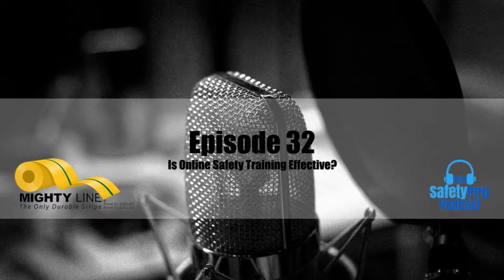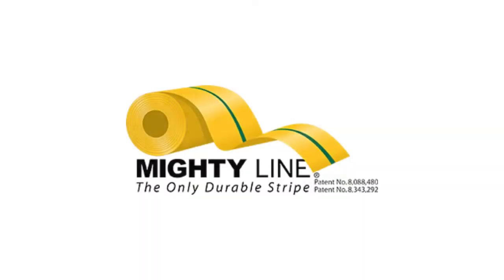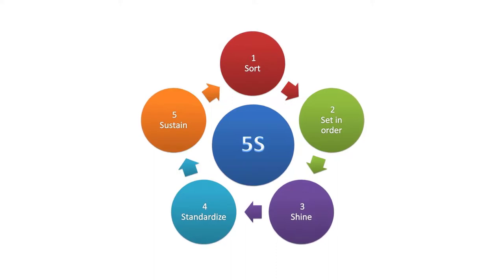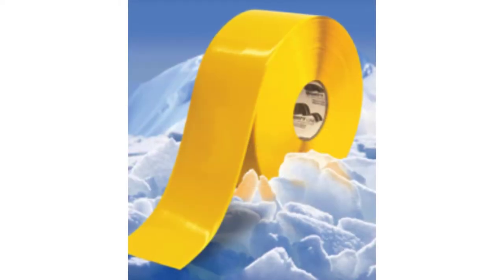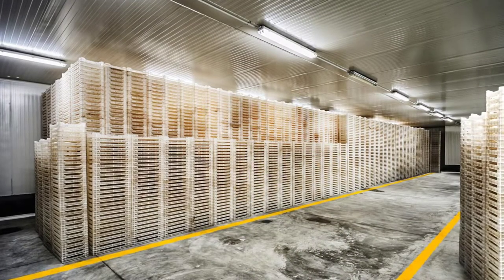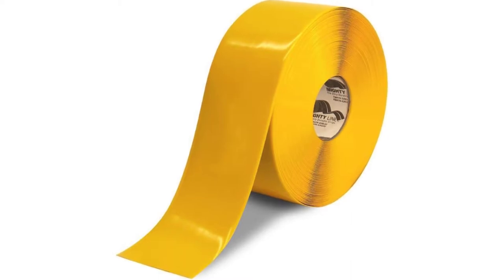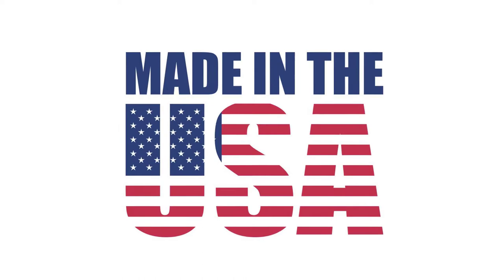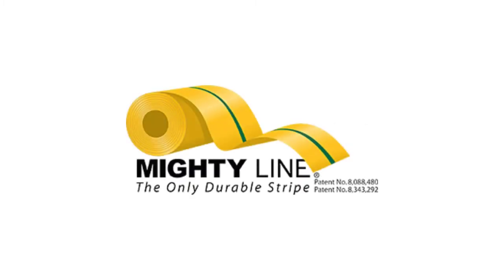Mighty Line Frigid Freezer Tape | SafetyPro Podcast - Episode 32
Episode 32 of The SafetyPro Podcast - Is Online Safety Training Effective - is LIVE!

Mighty Line is PROUD to be THE Official Floor Tape and Floor Marketing Product Supplier for The SafetyPro Podcast!

In this audio - you'll hear mention of our Mighty Line Frigid Freezer Tape.

Here are just a few points about our Freezer Floor Tape:

- Patented
- 4 in width
- 100 ft length
- Can be applied at -20 Degrees Fahrenheit
- 2-Year Limited Warranty

Our Mighty Line Freezer Floor Tape is great for marking safety areas and addressing all your organizational, 5S, and Lean needs.

And just like our other Mighty Line Products - it's PROUDLY made in the USA!

ShieldMark Inc.